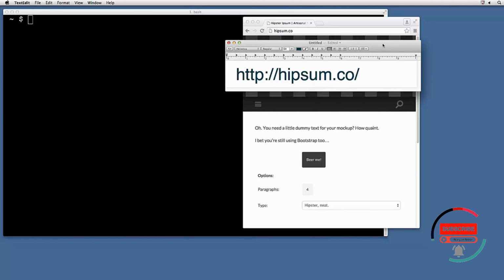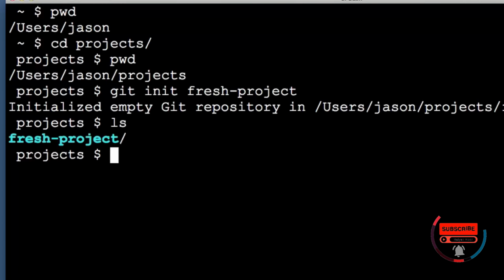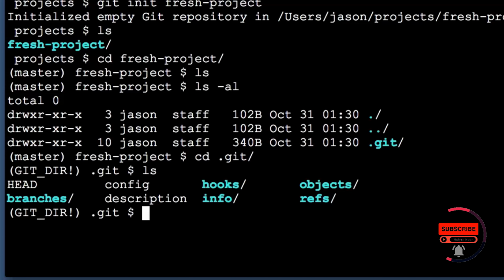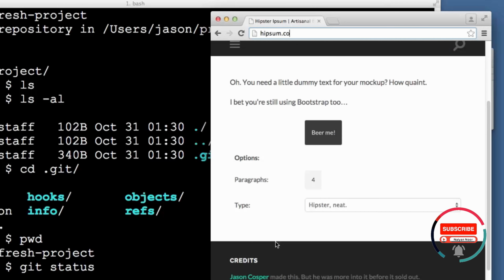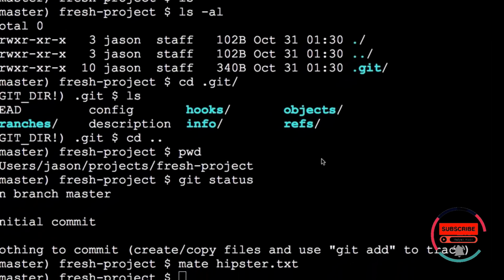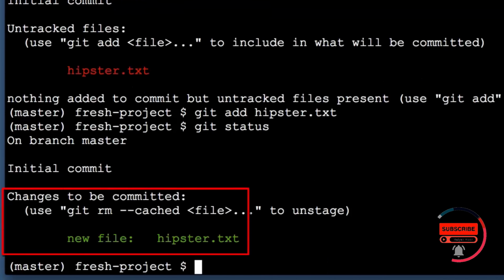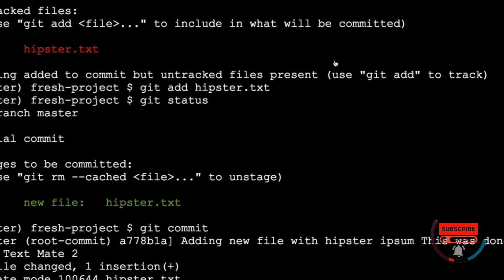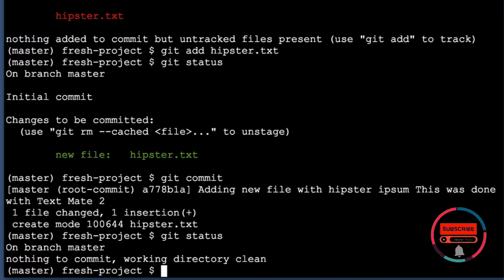Create a New Repository Locally